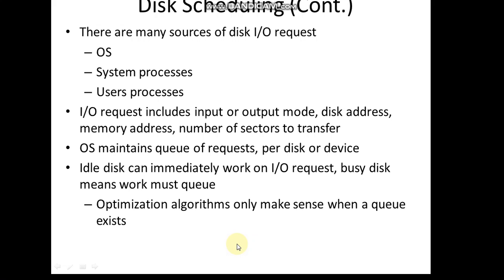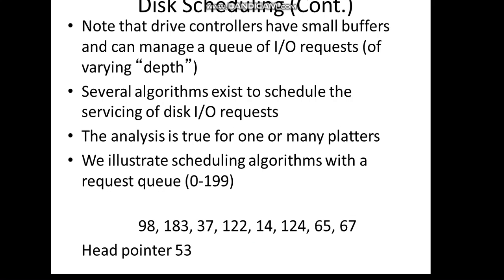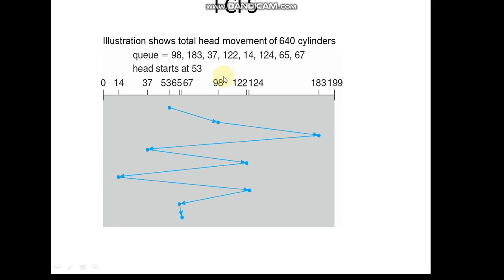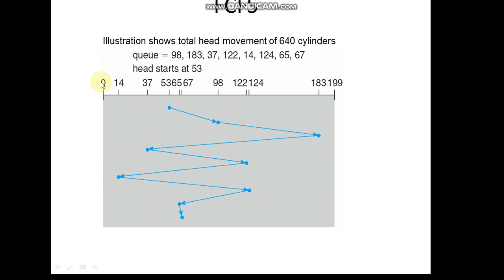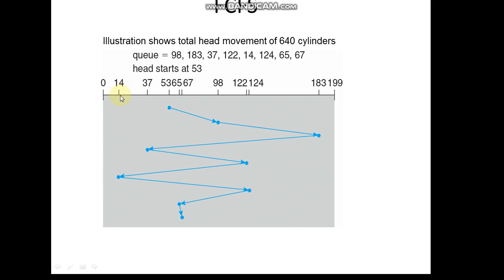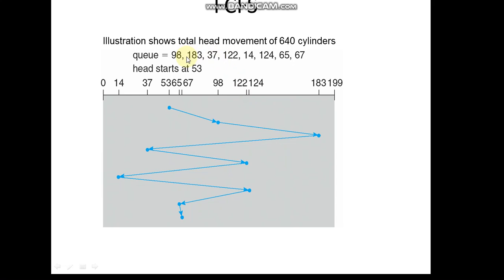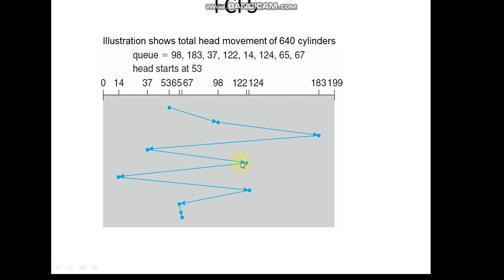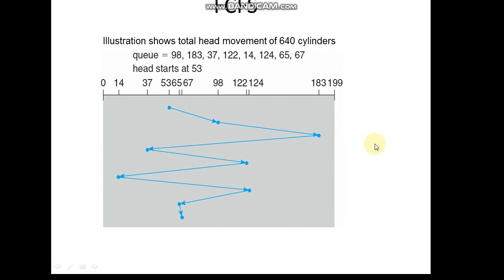OS module5 3